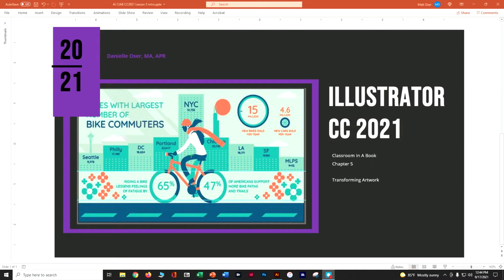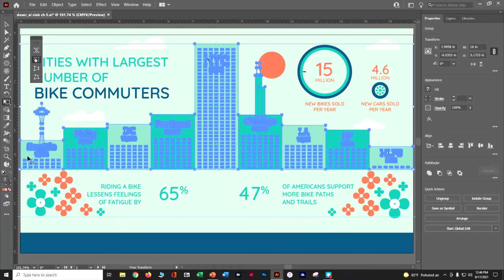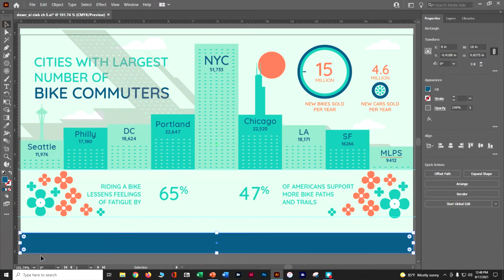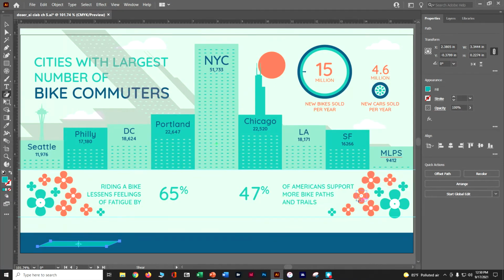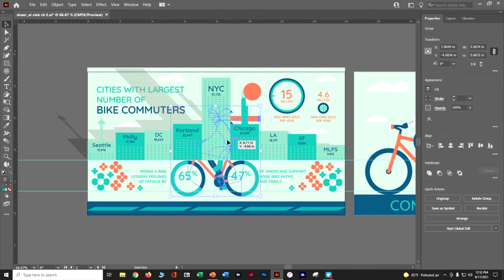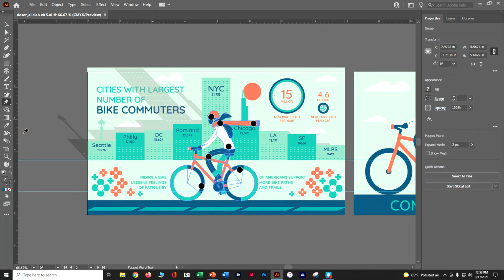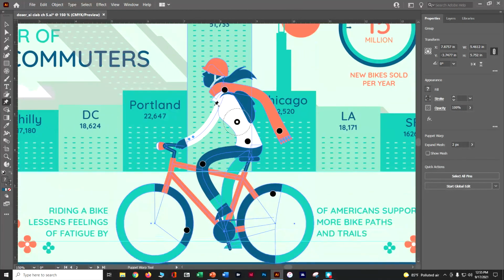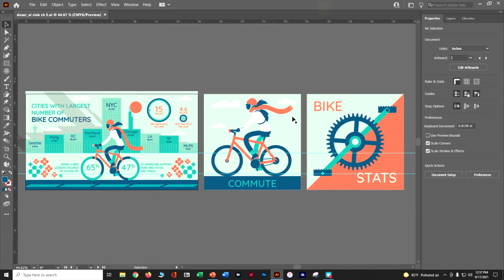CC 2021 AI CIAB CH 5 Part 3 Transforming Artwork Danielle Oser Source